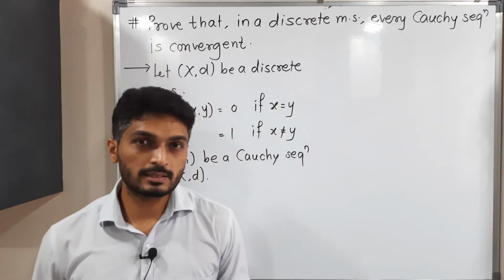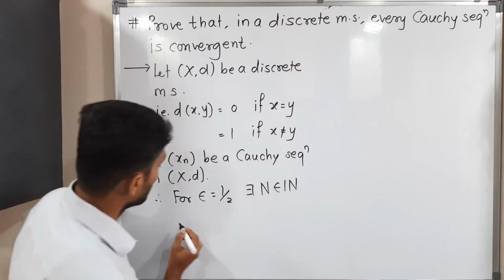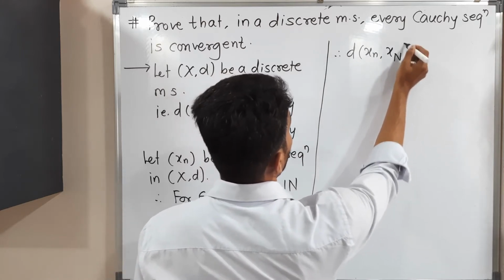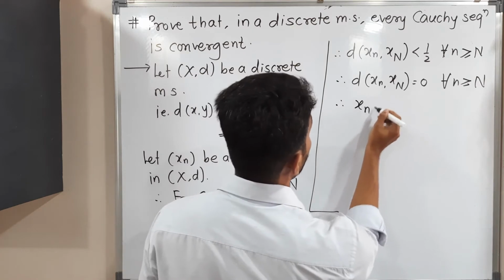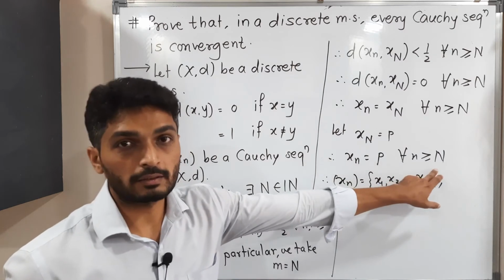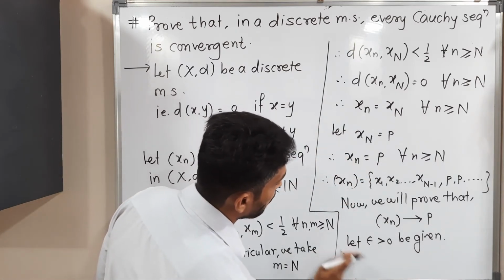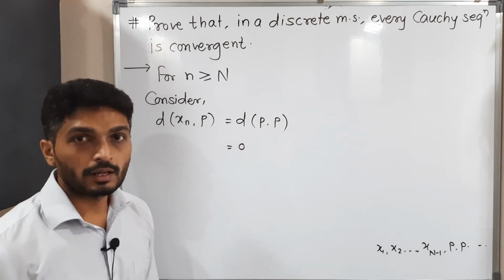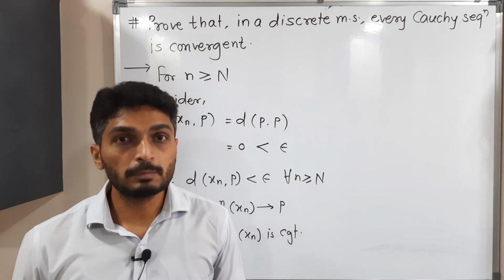Topology of Metric Spaces - Unit 2 - Lecture 14